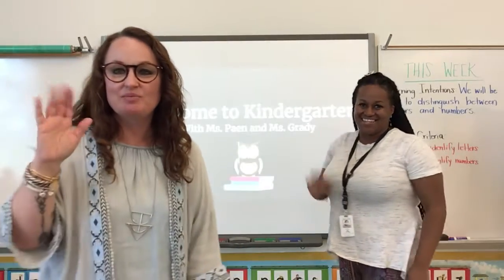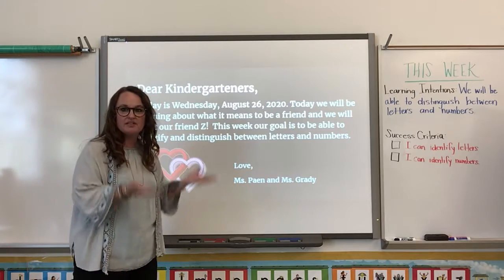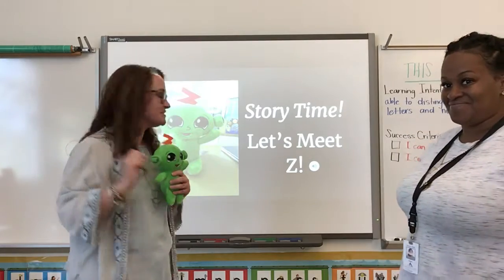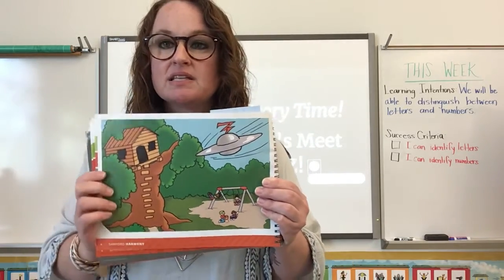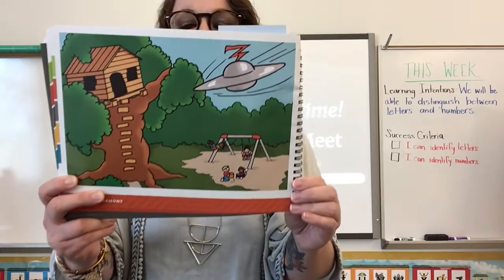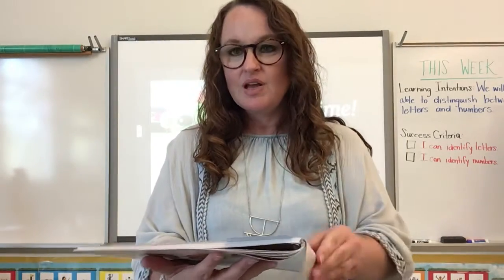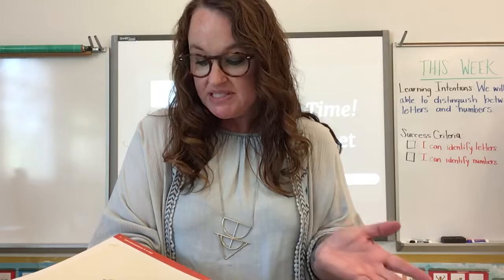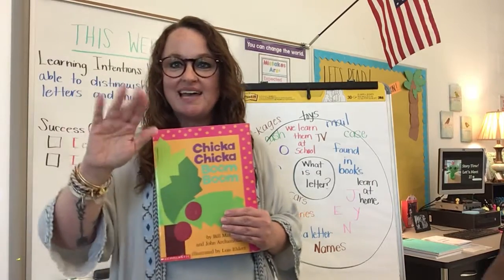Morning Meeting August 26, 2020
Join us for Morning Meeting! I'm sorry we missed you!